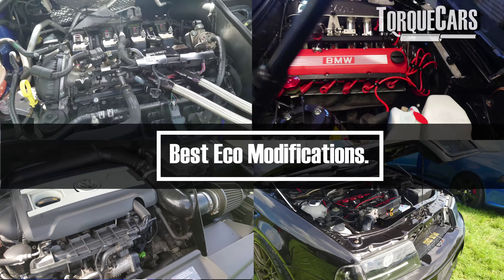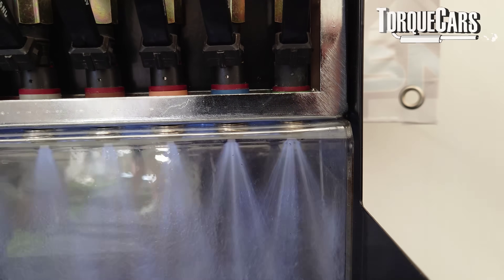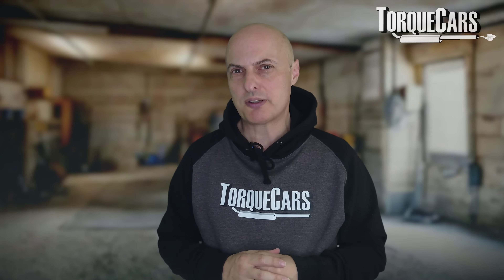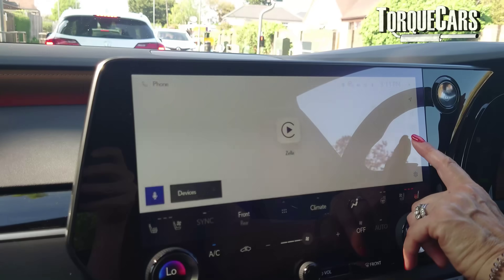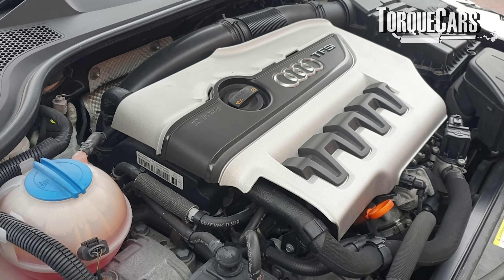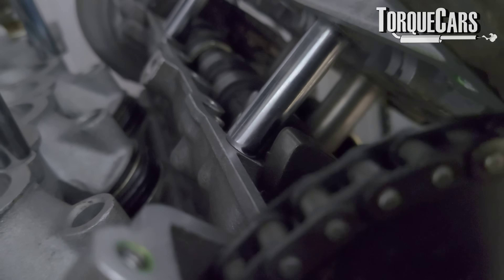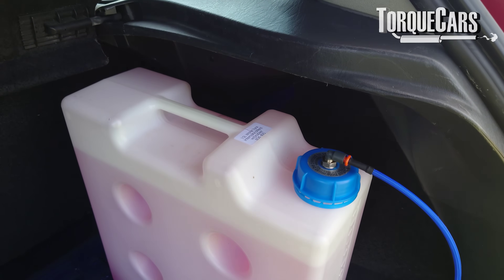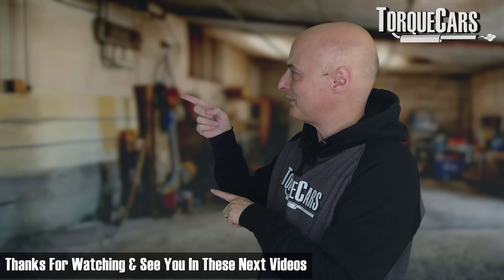Car Mods That Actually Save Fuel (and Ones That Don’t)⛽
Can you really make an older car more fuel efficient? Many claims modifications work, and some do. Let's unpack the myths from the reality and find the best eco upgrades for your car.

Car makers spend billions designing engines, aerodynamics, and electronics to squeeze every drop of performance from fuel, but drivers who own cars built 10, 20, or even 30 years ago often wonder whether those same gains can be applied at home.

 In this video, we explore how you can take the technology and strategies manufacturers use and apply them to your own car to improve MPG and reduce running costs.

The first step is maintenance. Before chasing upgrades, you need a proper baseline. A poorly maintained engine with clogged injectors, wrong oil, or carbon buildup will never hit factory economy figures. Cleaning injectors, running high-quality fuel, choosing the correct modern oil spec, and clearing error codes gives you a strong foundation. Many drivers also underestimate tire pressures. Running them closer to the upper manufacturer limit, not the minimum, reduces drag and heat build-up.

Next comes tire choice. Low rolling resistance “eco” tires are widely available and can deliver measurable results. On one Audi A3 test, Michelin Energy tires returned 3–4% better fuel economy over a year compared to standard tires. Narrower tire widths also reduce rolling resistance, and switching from 19-inch alloys to lighter 17-inch wheels can save unsprung weight. For every 10% reduction in weight, you can expect up to 8% fuel saving.

Aerodynamics matter more than many think. At 60 mph, half of an engine’s output is spent battling drag. Removing roof bars or boxes, choosing smaller spoilers rather than drag-inducing wings, or even adding vortex generators can smooth airflow and cut resistance. Manufacturers know this, and drivers can replicate some of those gains cheaply.

Electrical and accessory loads also matter. Big sound systems, high-draw lighting, or constant AC use all force the alternator to work harder, which costs fuel. Modern solutions include low-drag alternators, electric water pumps, and variable oil pumps that reduce parasitic drag compared to old mechanical designs.

One of the most effective upgrades for turbo diesel engines is ECU mapping. A well-optimized remap can deliver up to 30% better fuel economy by refining injection timing and boost control. Petrol engines see smaller but still worthwhile gains, often 15–20%. Cylinder deactivation, common in modern cars, is harder to retrofit, but understanding how it works and adjusting driving style to stay in the activation range can also help.

Mechanical upgrades exist, but costs rise sharply. Porting cylinder heads, swapping cams for more efficient profiles, or fitting a VTEC head to an older Honda can improve airflow and combustion efficiency. Increasing compression ratios also boosts thermal efficiency, though this may require higher-octane fuels to avoid detonation. Some enthusiasts experiment with water injection systems to simulate high-octane fuel performance, but these require ongoing maintenance.

Additives and injector cleaners are useful for restoring lost efficiency, not creating new gains. On direct-injection engines, carbon buildup often requires walnut blasting or professional cleaning to recover lost performance. Manufacturers also use strategies like variable valve timing, direct injection, and turbocharging to improve combustion efficiency, but retrofitting these to older engines is usually costly and complex.

So what’s realistic? On older engines, a combination of maintenance, lightweight wheels, eco tires, aerodynamic tweaks, and careful ECU mapping can deliver up to 20% improvement in fuel economy. On newer engines, manufacturers have already optimized efficiency, so extra gains are usually closer to 5%.

Have you tried mods to save fuel? Have you experimented with tire swaps, ECU maps, or aero changes? Share your results in the comments — it’s always fascinating to see what real drivers have achieved. And if you’ve ever tested fuel magnets or HHO kits, let us know, because those claims are still debated.

Watch until the end to learn which upgrades are worth your money and which ones are just hype. If you found this guide useful, hit the like button, subscribe for more car tuning and maintenance content, and check out the videos we’ve linked to help you save money every time you drive.